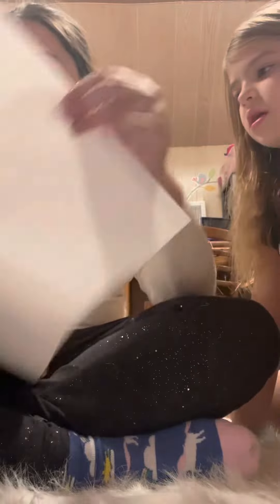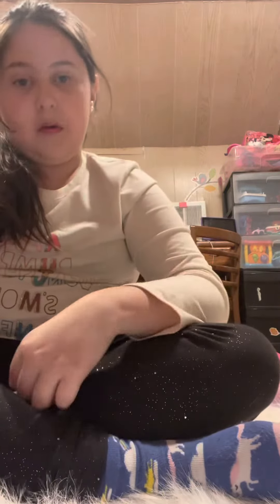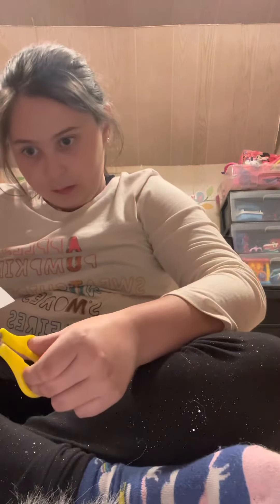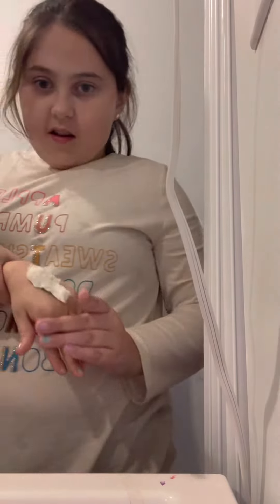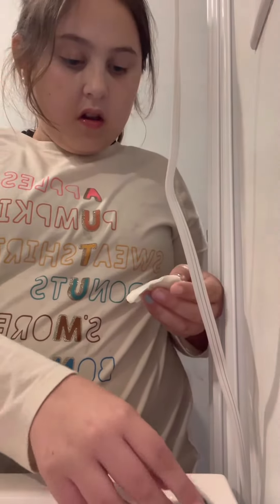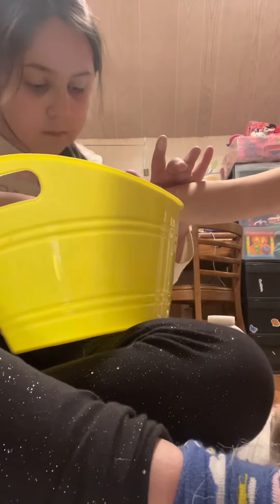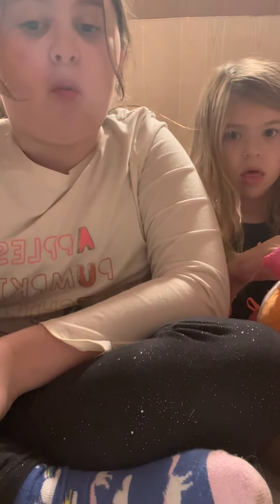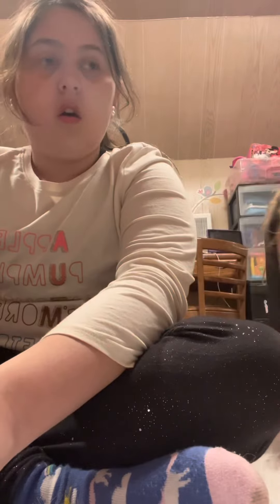ℍ𝕚 𝕘𝕦𝕪𝕤! 𝔸𝕟𝕕 𝕥𝕠𝕕𝕒𝕪 𝕞𝕖 𝕒𝕟𝕕 𝕞𝕪 𝕤𝕚𝕤𝕥𝕖𝕣 𝕞𝕒𝕕𝕖 𝕥𝕒𝕥𝕥𝕠𝕤!